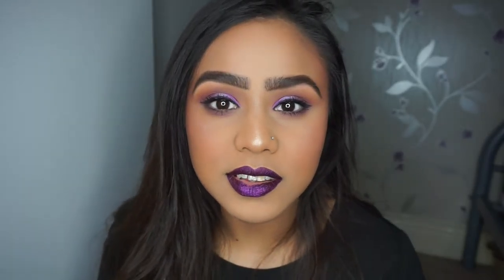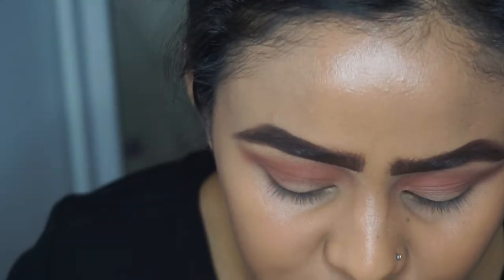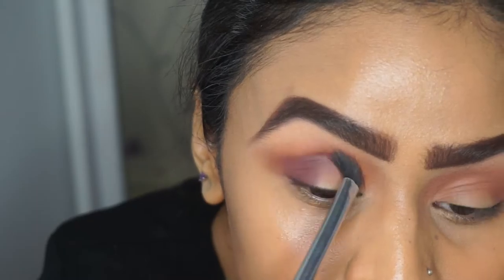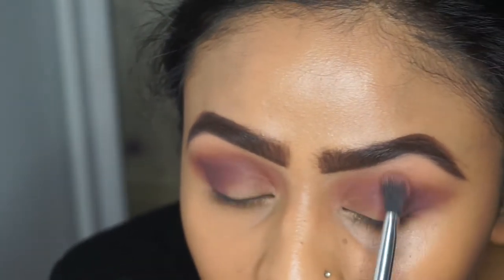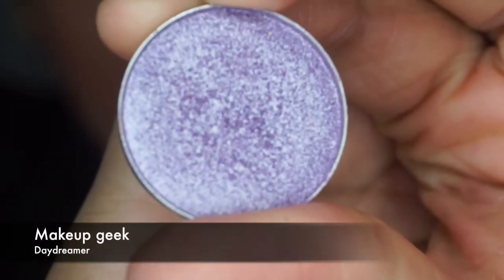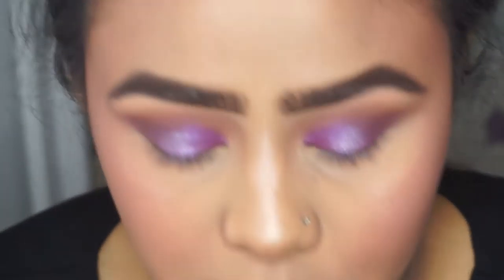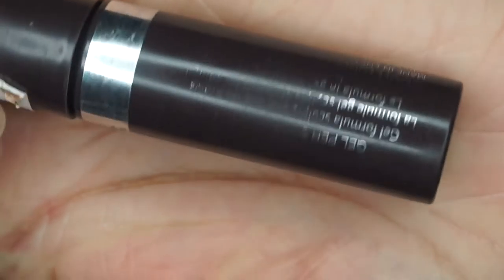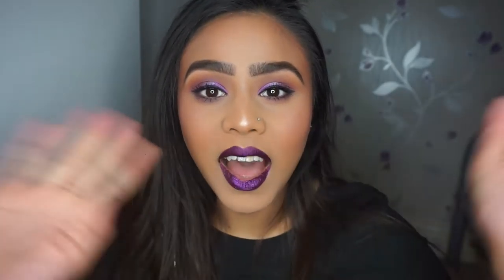Monochromatic purple tutorial | Rubi Rahman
In this video I have done a monochromatic purple look which was really easy. I'll see you guys soon
Rubi x x

PRODUCTS USED
EYES
MAKEUP GEEK- frappe, curfew, peach smoothie, masquerade (foiled) and day dreamer (foiled)
RIMMEL LONDON gel liner in black
MAYBELLINE lash sensational and the falsies push up angel mascara

BROWS
RIMMEL LONDON brow this way in dark

LIPS
BEAUTY BAKERIE metallic lip whip in the grape life.